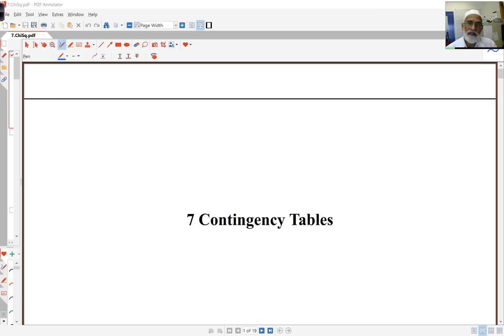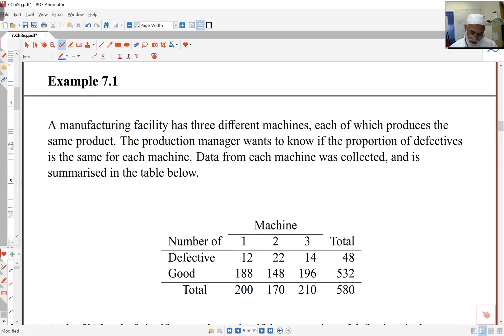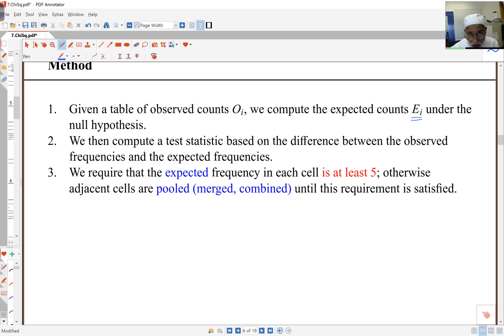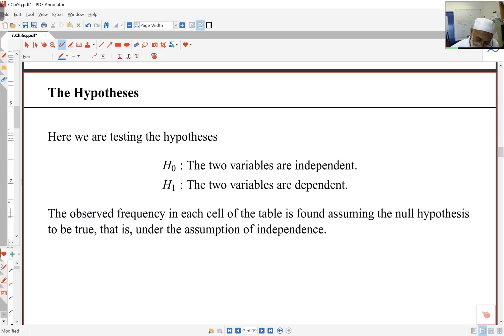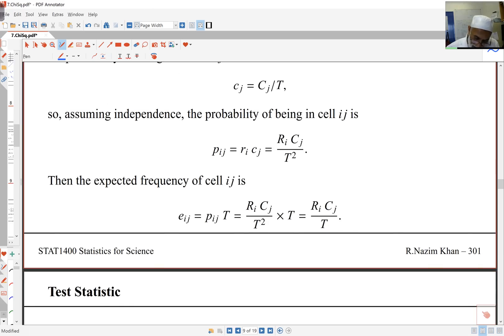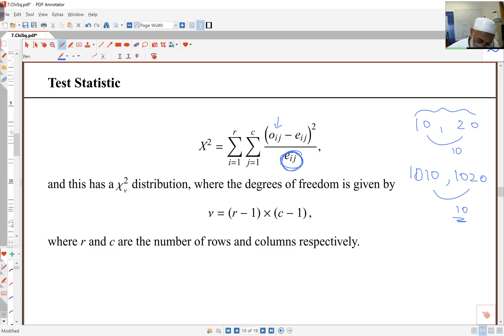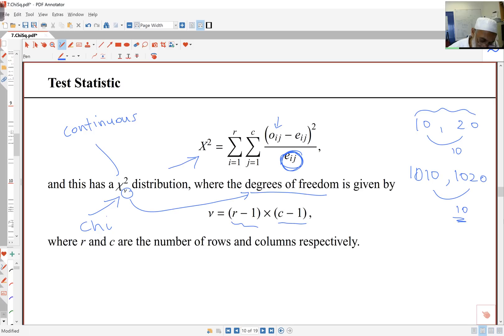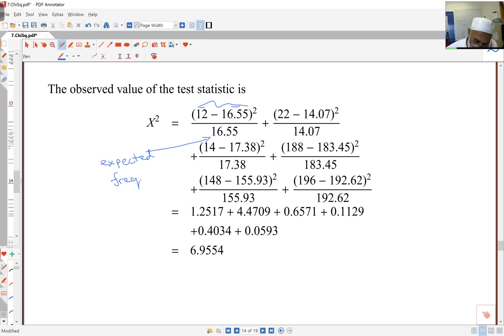Chi Squared Test of Independence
Chi Squared Tests